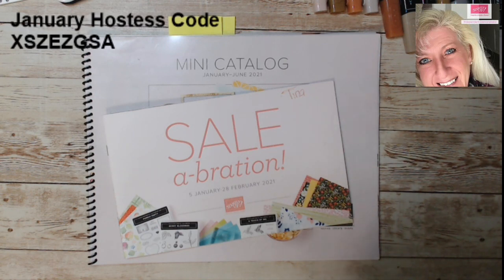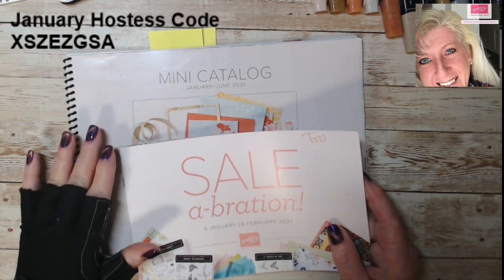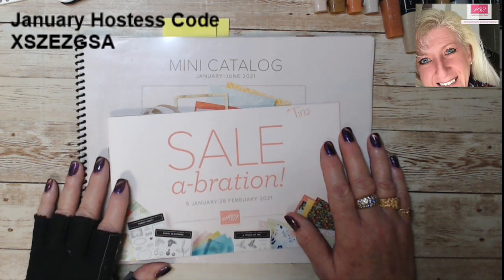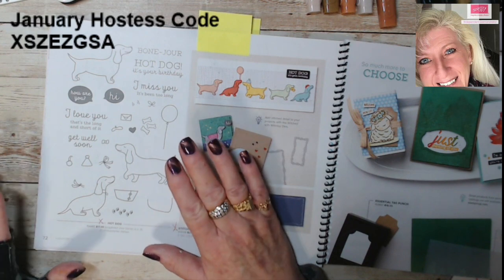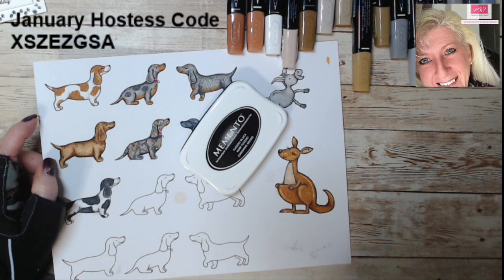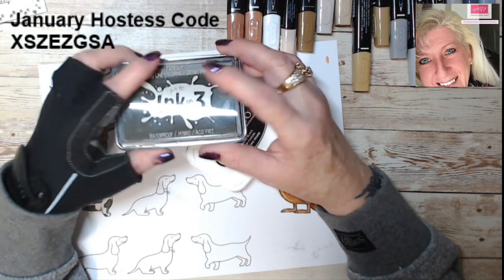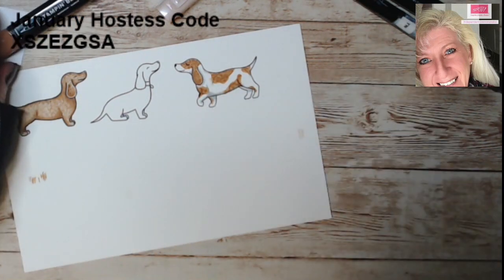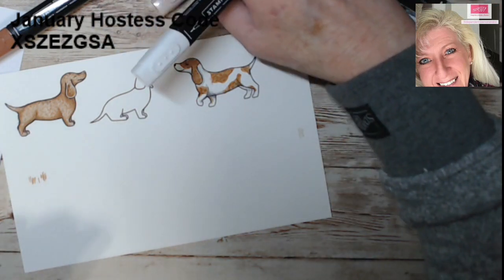How to create Fur with Stampin Blends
Today's video I'm going to show some easy ways to create a "fur texture" using Stampin' Up! Stampin' Blends on small images. Stampin' Blends by Stampin' Up! are quality, and affordable, alcohol markers. Available in a wide variety of colors that will coordinate with your other Stampin' Up! colors/products. You get 2 markers (light & dark) for only $9!

Be sure to visit my online store for your Stampin' Blends markers today!